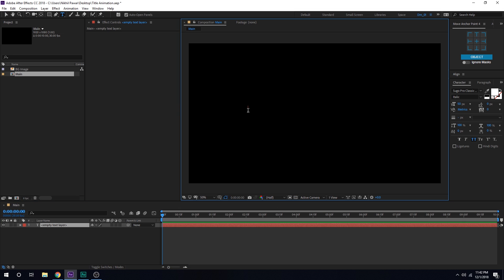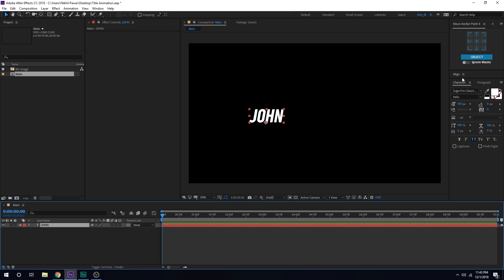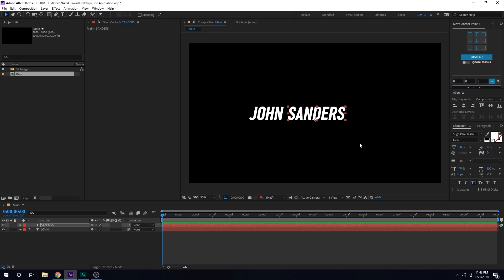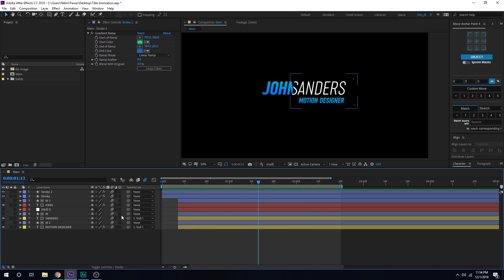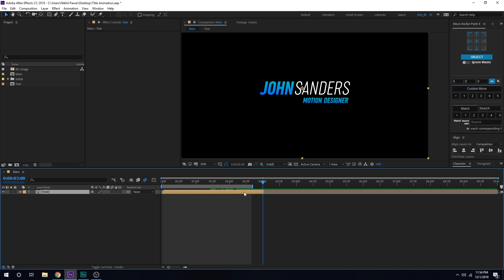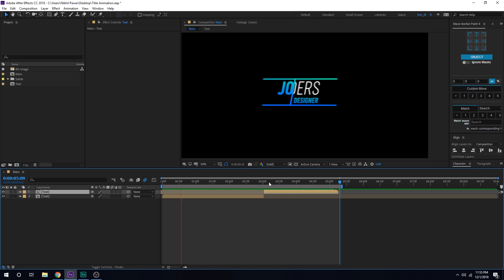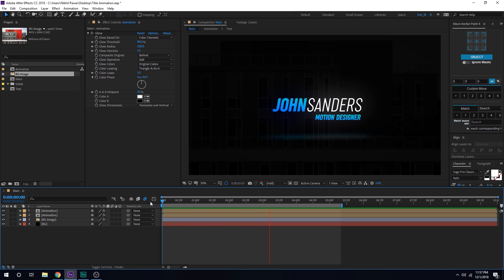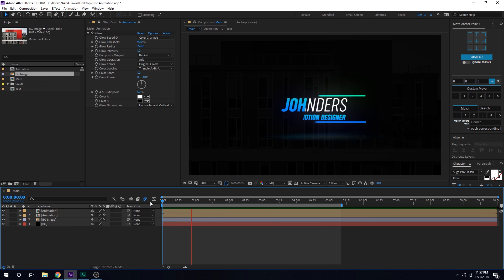After Effects Tutorial - Minimal Title Intro Animation in After Effects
Hey guys in this After Effects Tutorial we will create a minimal and clean title animation in after effects using shape layers and some really cool tricks. this tutorial is purely focused on beginners so if you are new to after effects then this after effects tutorial will be perfect for you. this tutorial will also cover other topics like how to create titles in after effects, text animation in after effects, how to use tracks mattes in after effects, how to make an intro in after effects and much more!!!